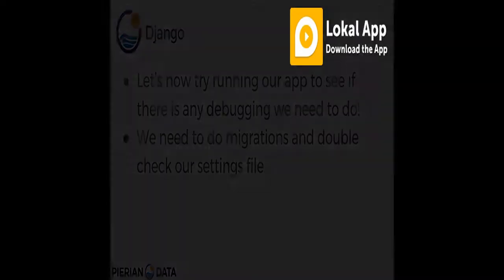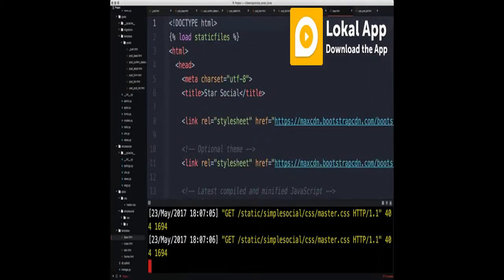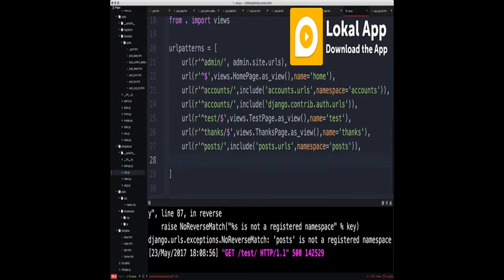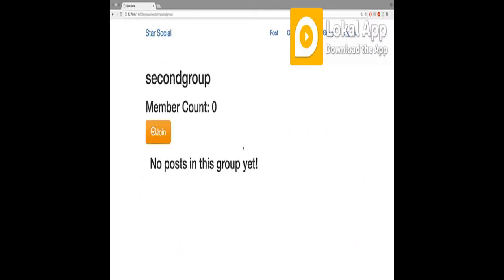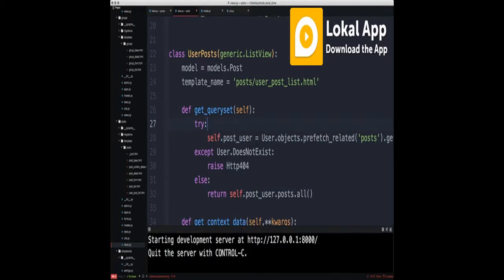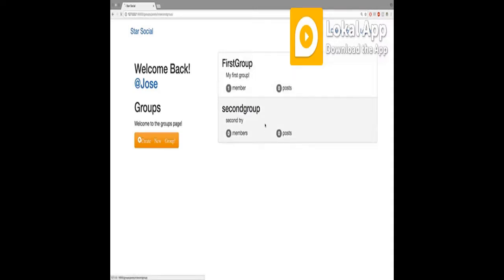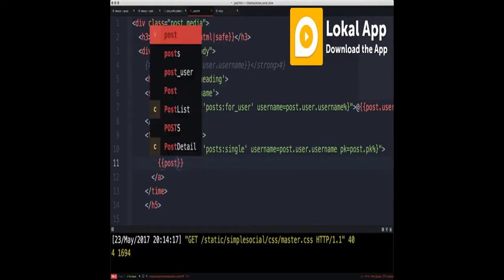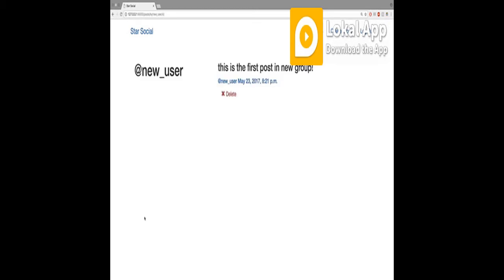Changing to long video url after uploading one short video to test race condition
alskjflsahflashflkhasf sajdsalkfjlkhflkdhflkhdsf asklfjlskajflkaflkhdlkfhldksf sklafhlaskhflkdhflkdhflkhdsf skalfhsalkhflksahflkshaflkhasf sklafhlksahflkshflkahsf